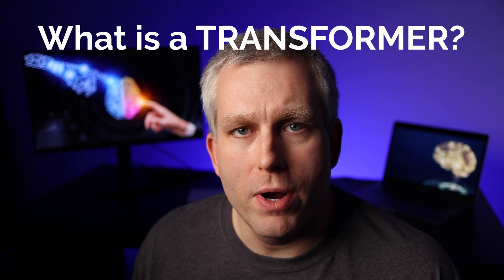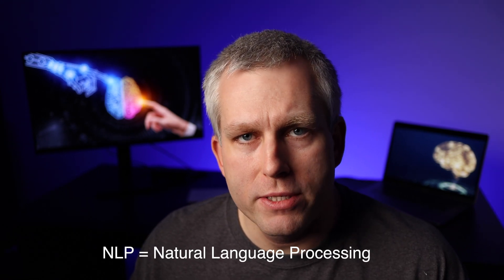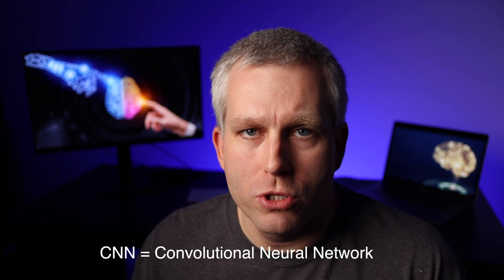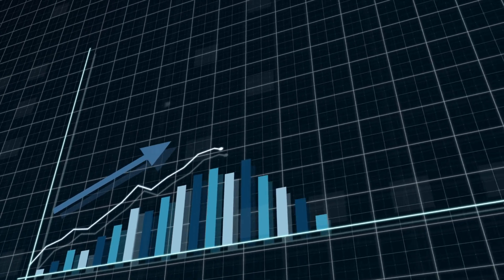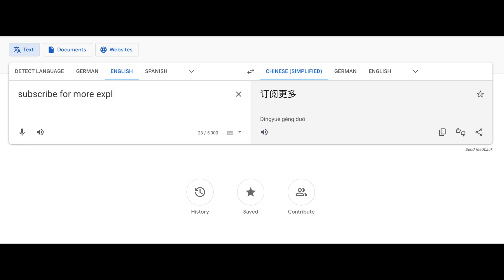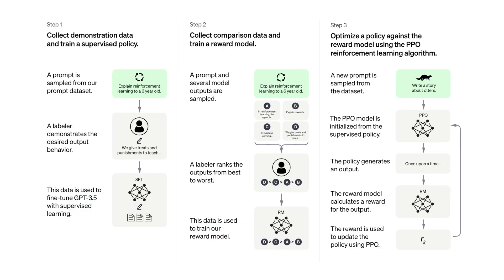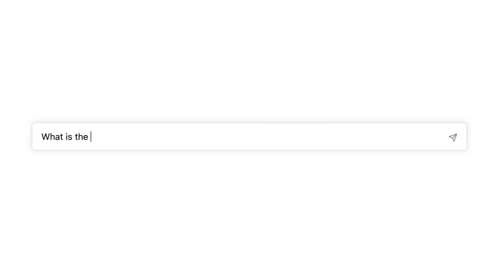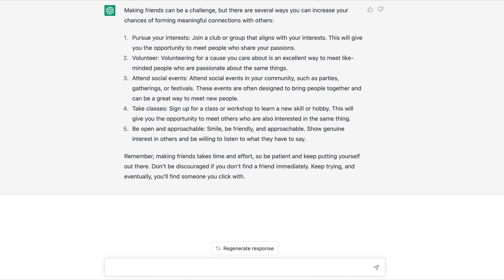What is a TRANSFORMER in AI and Machine Learning?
In this video I explain what is a transformer in machine learning.

I provide answers to the following questions:
Can you explain what is a transformer and why it is so important for machine learning?
Is Chat GPT using transformers?

In summary:
Transformer is a type of neural network architecture.
The key innovation of the transformer is the self-attention mechanism, which allows the model to attend to different parts of the input sequence when making predictions. This is in contrast to traditional recurrent neural networks (RNNs) which process the input sequence sequentially, and convolutional neural networks (CNNs) which apply filters across the entire input.

The script for this video was written my ChatGPT.